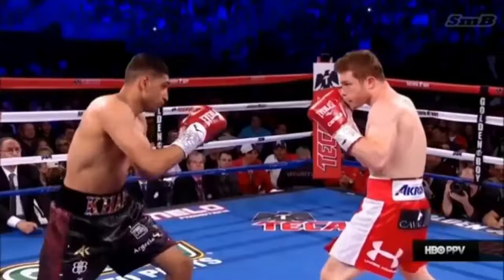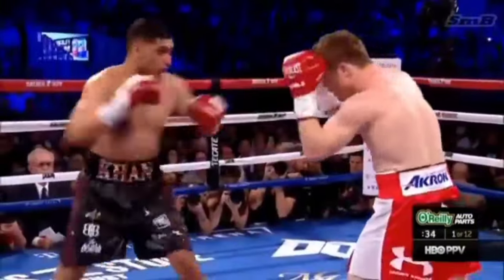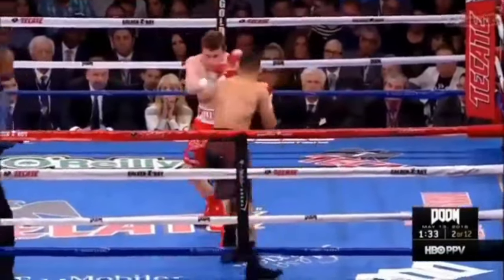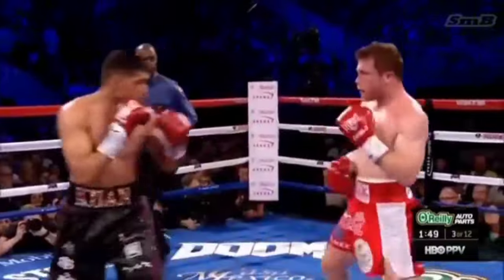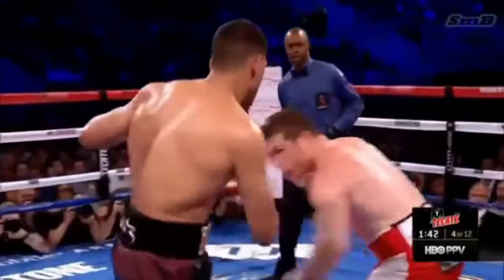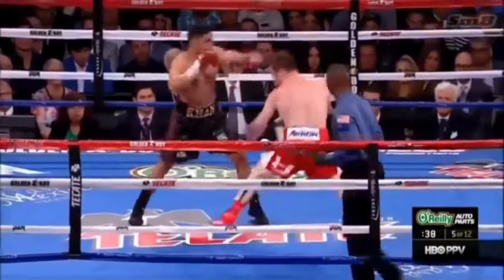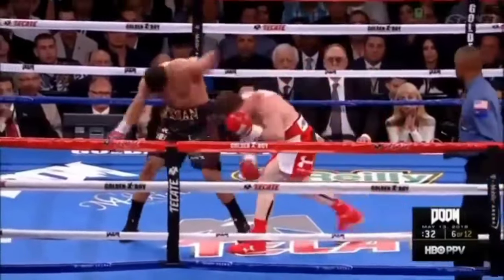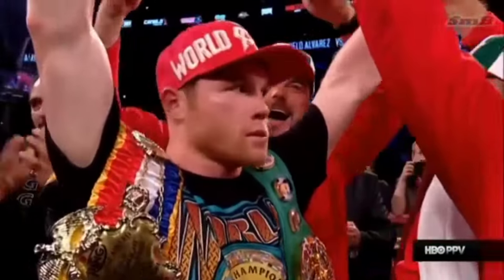amir Khan vs alvarez 💪views_viral_video_subscribers_grow